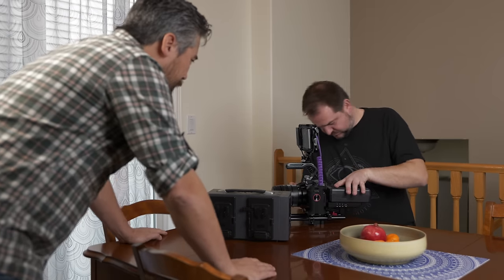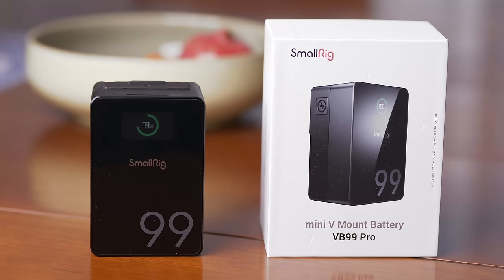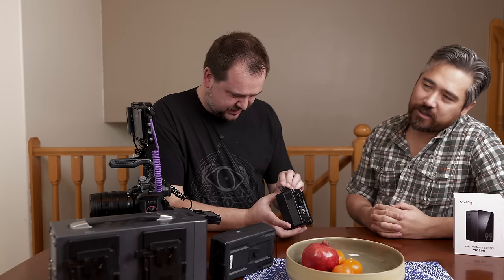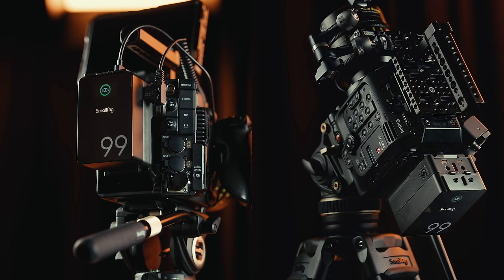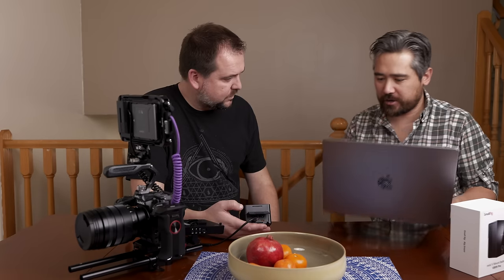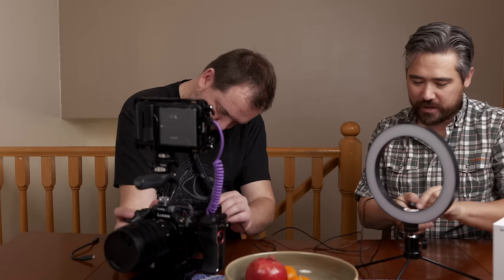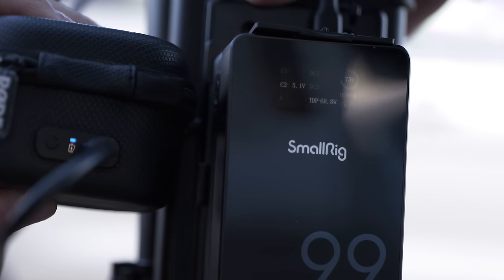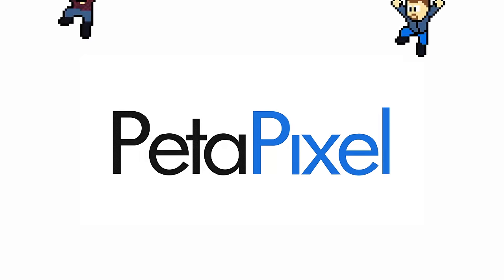A Better Power Solution: SmallRig VB99 Pro Mini V-Mount Battery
The bulk of V-Mount batteries and their required chargers have kept Jordan from traveling with them. Until now.

Find out why the new SmallRig VB99 Mini V-Mount batteries are the perfect choice for the videographer and cinematographer on the go!